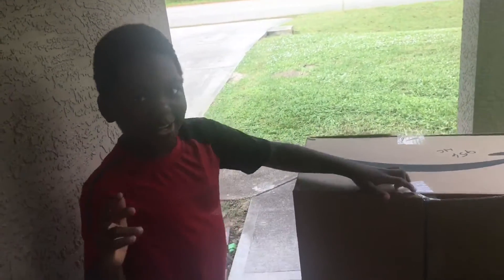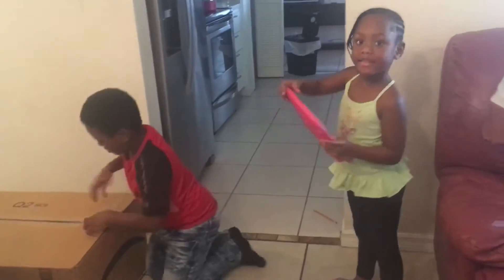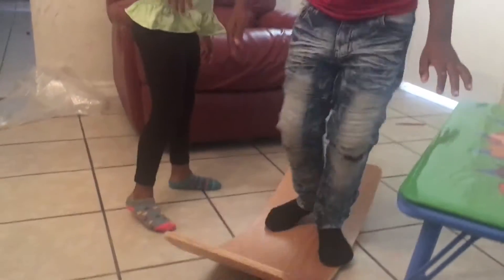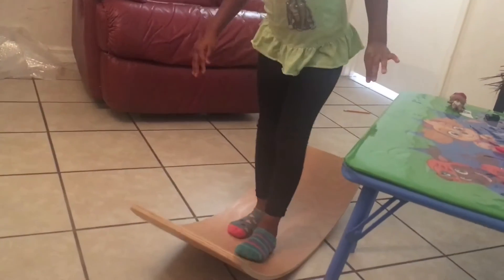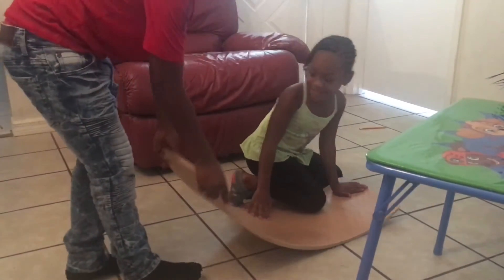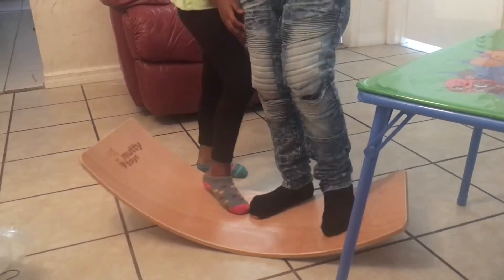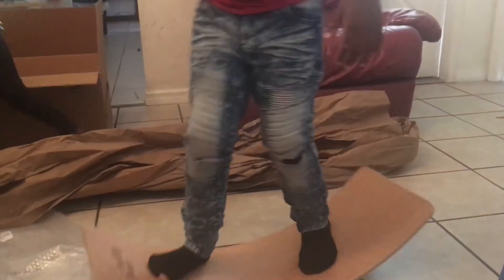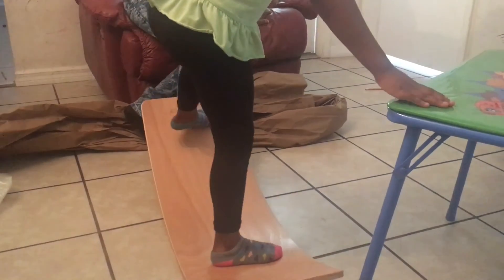Toy Surprises Unboxing | Nutty Toys |Wooden Waldorf Balance Board for Kids - wooden toy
Mom surprised us with this huge box ! Let’s see what inside! It’s a Wooden Waldorf Balance Board for Kids -

Get your board here: